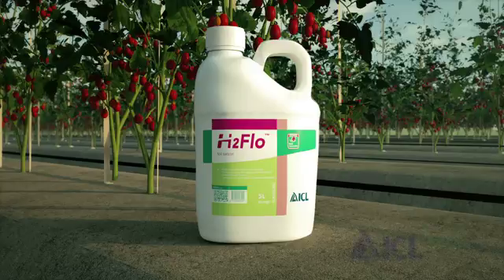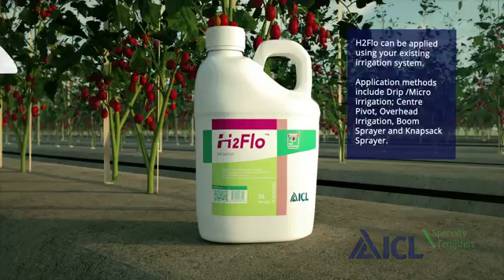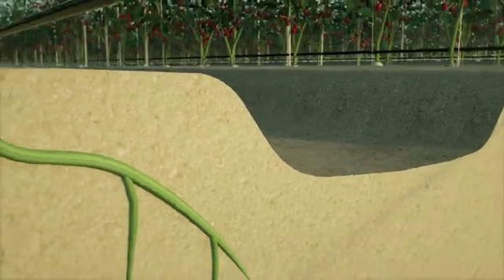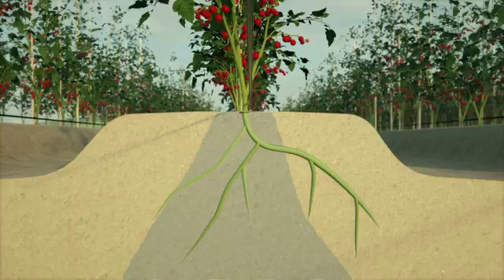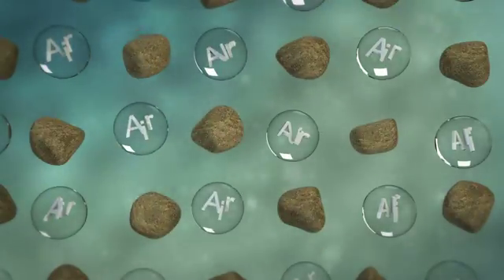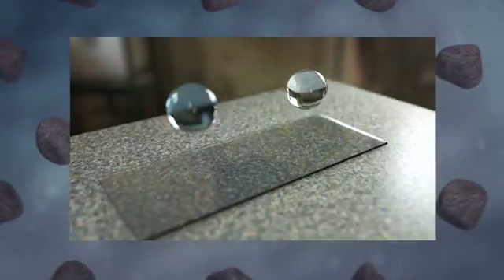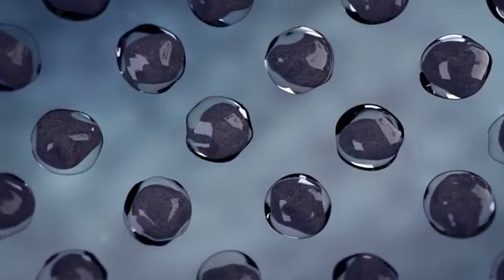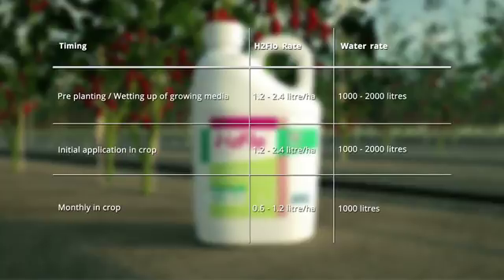H2Flo working principle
H2Flo is a blend of surfactants enabling better water and nutrient distribution in the soil.
*Chapters*
00:00 – What is H2Flo?
Introduction to H2Flo as a wetting and water-conservation agent that improves soil wetting and nutrient use.

00:23 – Water Problems in Untreated Soil
How water behaves in hydrophobic soil and why roots avoid dry zones.

00:49 – How H2Flo Improves Water Movement
H2Flo enables rapid water penetration and lateral + vertical distribution in the soil profile.

01:10 – Soil Saturation Issues & Surface Tension
Untreated water saturates soil and limits oxygen; H2Flo lowers surface tension for better spread.

01:25 – Residual Surfactant Film & Better Hydration
H2Flo coats soil particles, helping water and nutrients adhere more effectively.

01:49 – Using Less Water While Improving Yield
H2Flo reduces water usage by 25%+, lowers pumping costs, and supports sustainable growing.

02:17 – Closing Message
H2Flo—grow more with less.